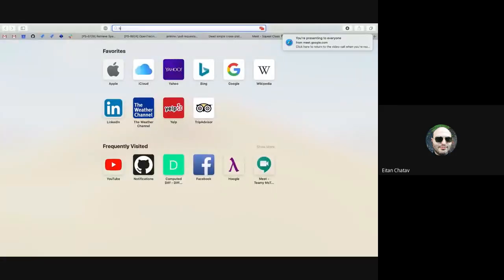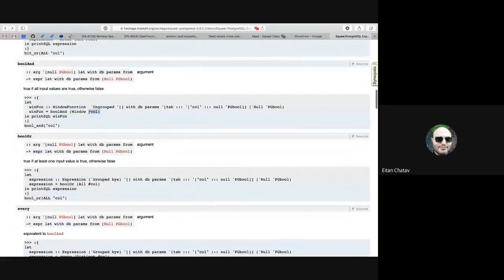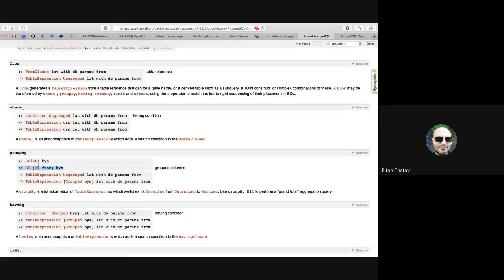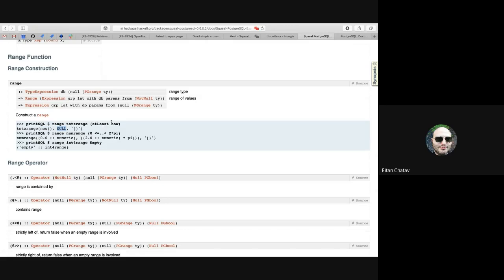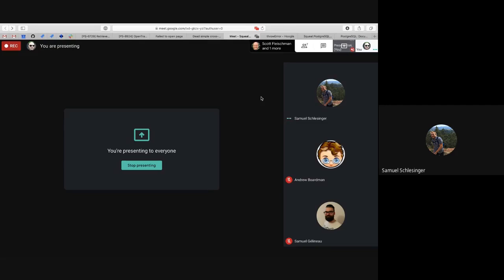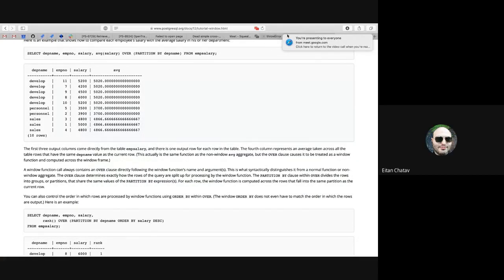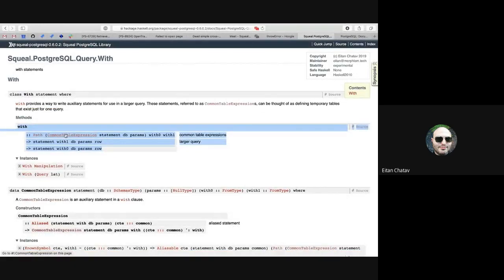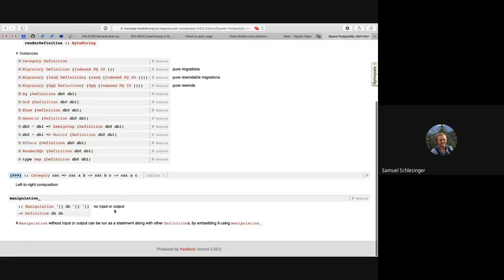Squeal Class 3